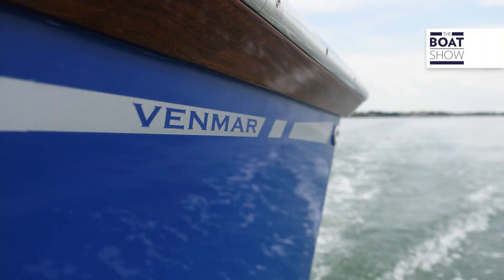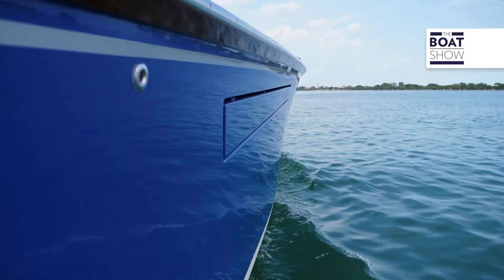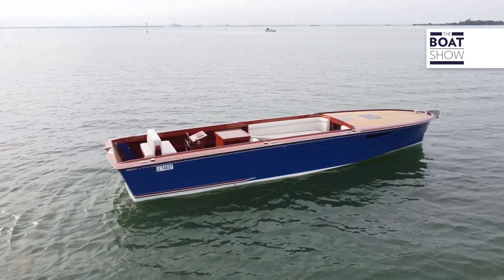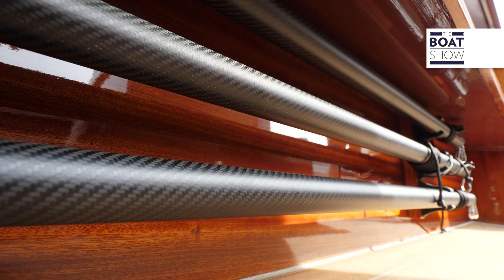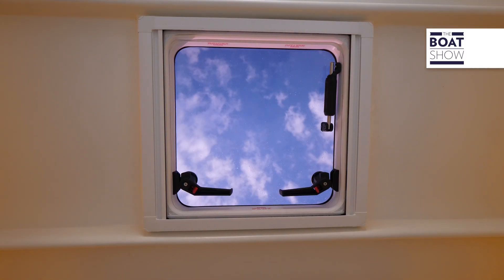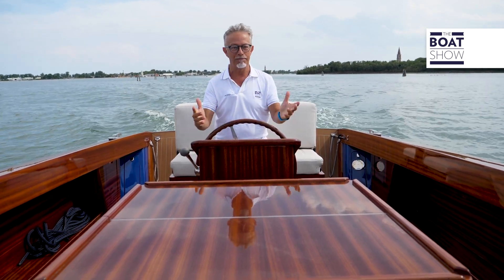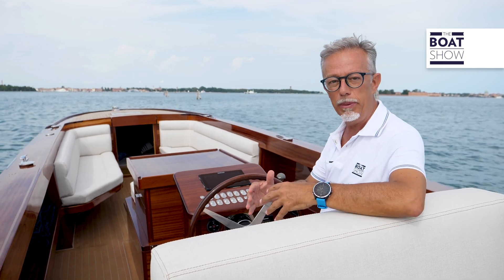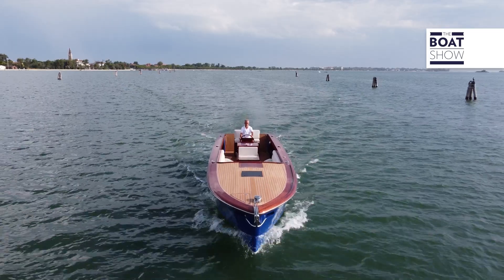[ENG] VENMAR LIDO 32 - 90% Less Emissions with Sustainable Engine - The Boat Show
Exclusive test of the Venmar Lido 32, a cutting-edge Yanmar Diesel-powered boat powered by HVO, Hydrotreated Vegetable Oil that is 100% organic; it can be used purely as a substitute for fossil fuels, with up to 90% reduction in GHG emissions.

Location: Venice, Italy